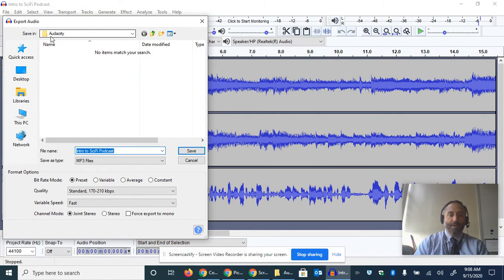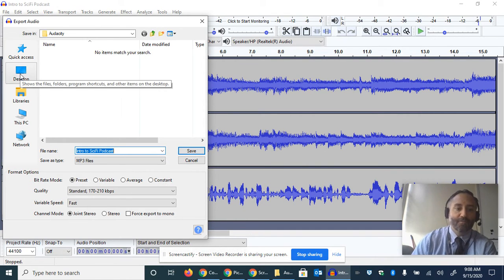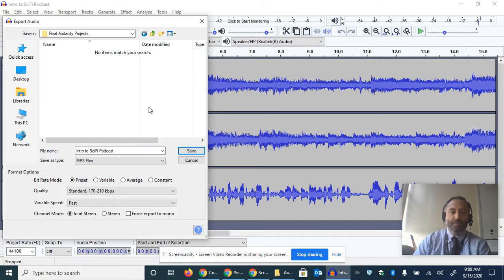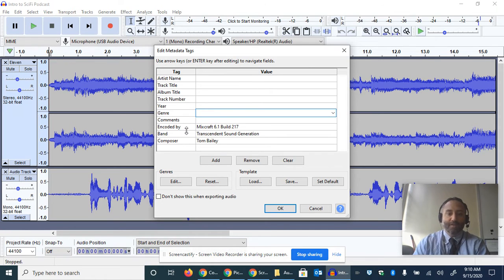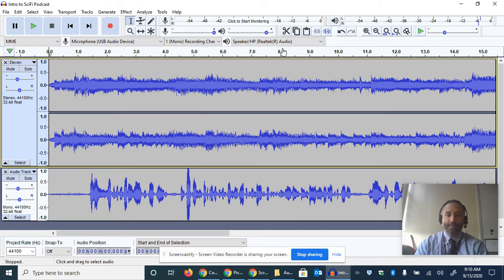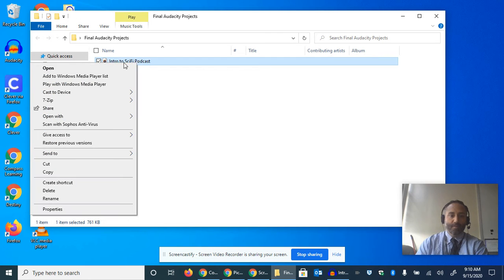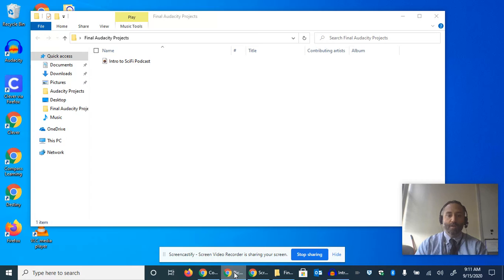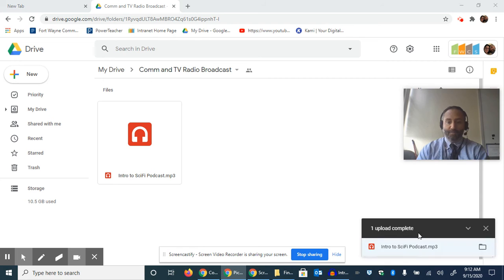Tutorial 5 How to Export your Project as an MP3 File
In this video, I explain how to export your final project as an mp3 file.  I also explain metadata, settings, destination files, and (if you are a student) how to turn it in for my class.